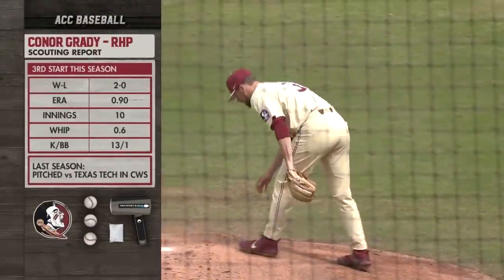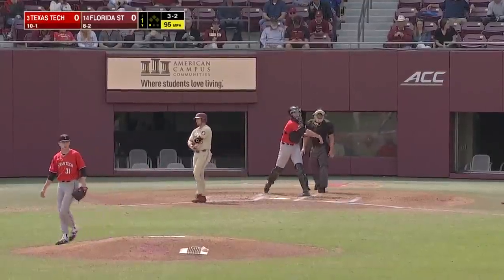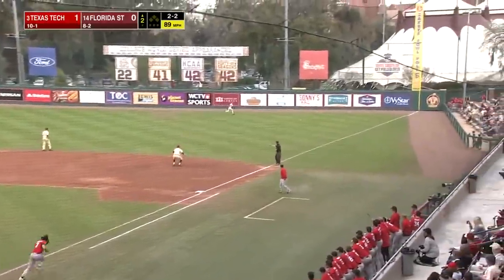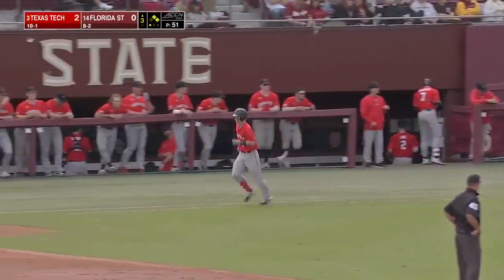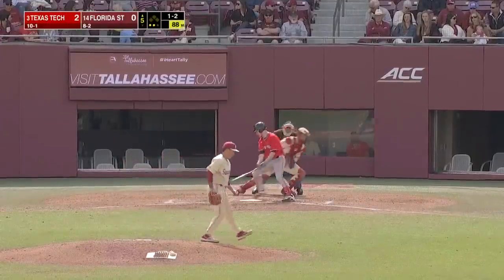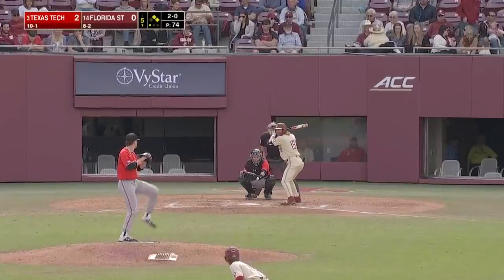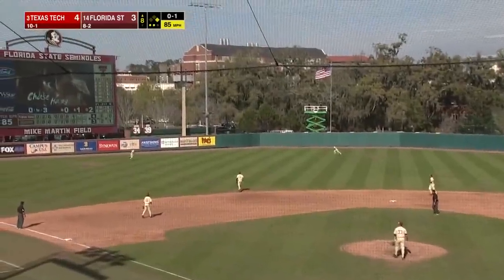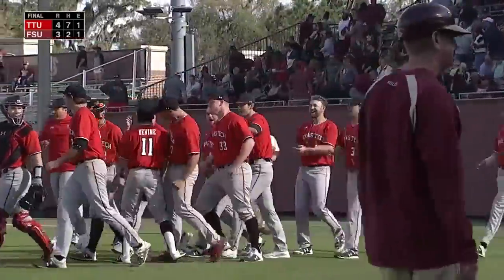#3 Texas Tech vs #14 Florida State Highlights | Game 2 | 2020 College Baseball